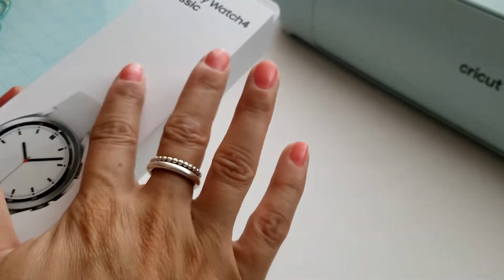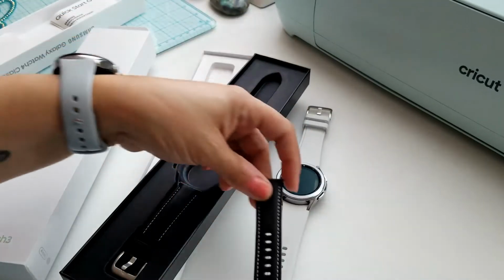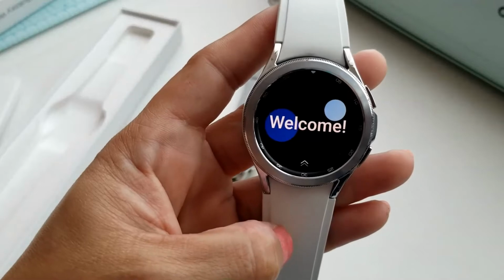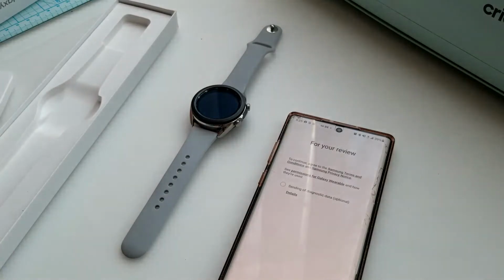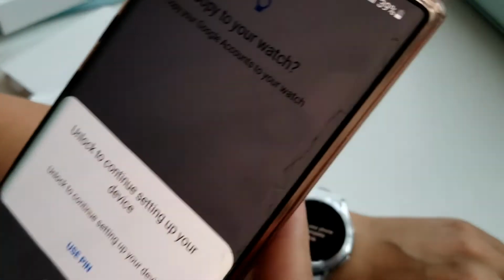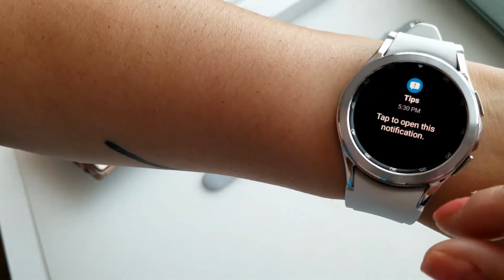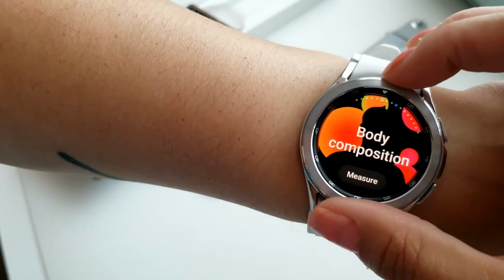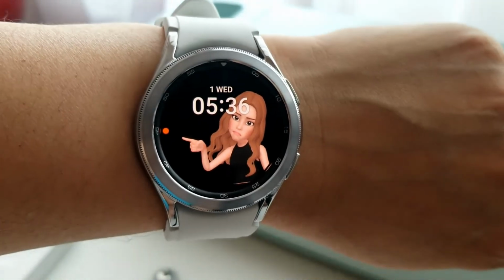My Samsung Galaxy Watch 3 Unboxing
Just a quick video of my Galaxy Watch 4 Upgrad Unboxing. I have not gotten into details with regards to specs, however it is simply and unboxing and pnysical comparison to the Galaxy Watch 3. Remember, "It don't cost nothin' to be nic, so BE NICE!"